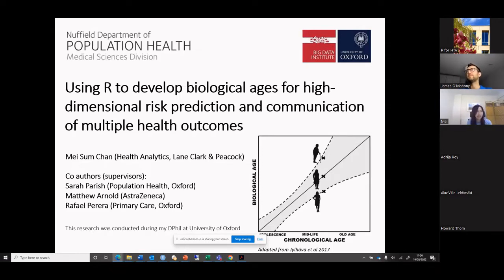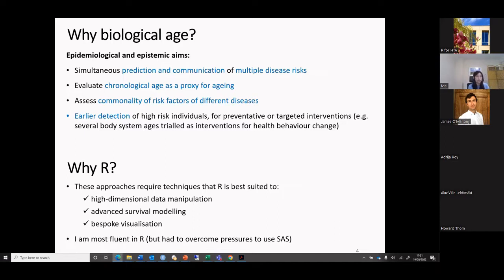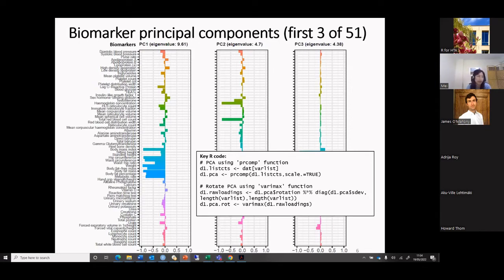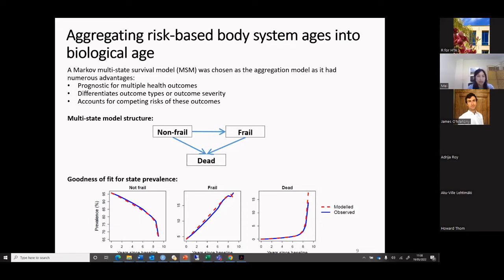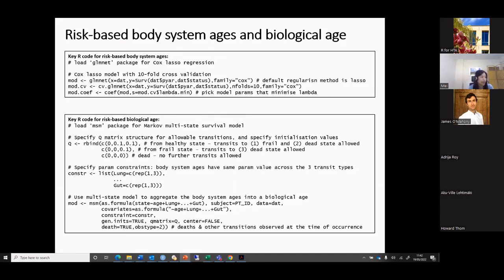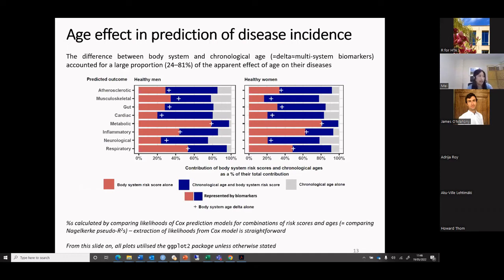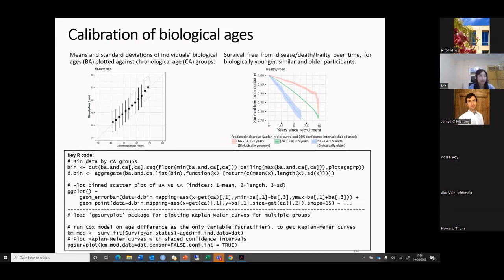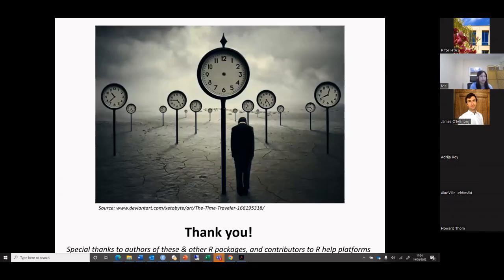R for HTA 2022 workshop - Mei Sum Chan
Authors: Mei Sum Chan, Sarah Parish, Matthew Arnold, Rafael Perera

Abstract
Background:
Age is the strongest risk factor for most chronic diseases, yet individuals age biologically at different rates. Summarising patterns of biomarker measurements into a biological age (a risk prediction score expressed as an age) enables simultaneous prediction and communication of multiple disease risks at an individual level.

Analysis:
Biological ages were estimated from biomarker principal components (characterised from 72 physical and biochemical biomarkers) for 141,251 UK Biobank participants via a novel disease risk-based approach of aggregating 8 body system ages (including artery, neurological and lung ages, each estimated using a Cox lasso model) using a Markov survival model. Biomarker importance in each biological and body system age was estimated. Proportions of the age effects on mortality, frailty and the 8 disease groups explained by biological vs chronological age were assessed using likelihood-based measures.
All statistical modelling was conducted in R, and the approach for combining and adapting a suite of computationally fast R packages for survival analysis, relative importance estimation and results visualisation, will be outlined.

Discussion:
This research enhanced the prognosis of multiple health outcomes and identified a common ageing effect described by multi-system biomarkers. Concise, easily-communicated numerical and visual representations of biomarker-disease relationships that are normally attributed to chronological age will be showcased.
The high-dimensional analysis of a single longitudinal cohort demonstrates that current capabilities in R can be utilised to broaden the scope and improve the rigour of health outcomes research. Potential areas for model extension and implementation, where health economic evaluation, statistics and epidemiology can be brought closer together, will be discussed.
Aimed at more experienced R users, but no R code will be displayed

Coauthors:
Sarah Parish, Matthew Arnold, Rafael Perera